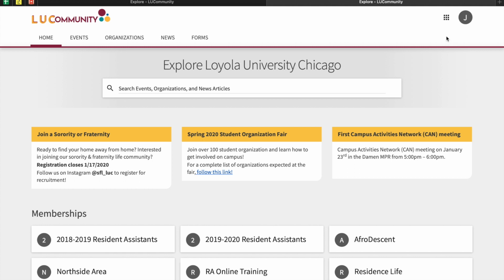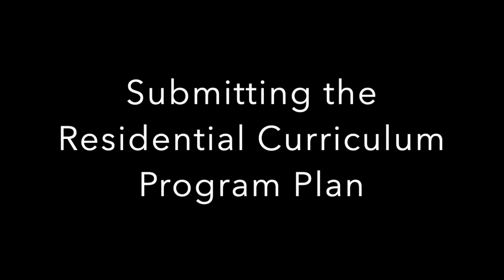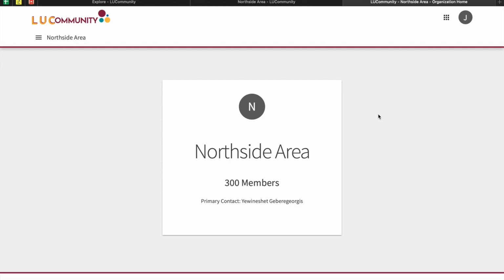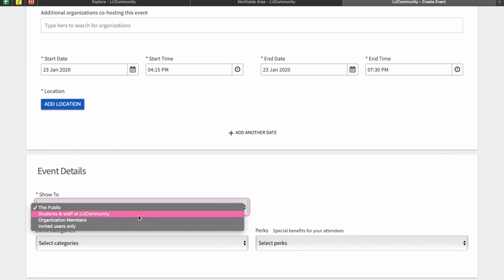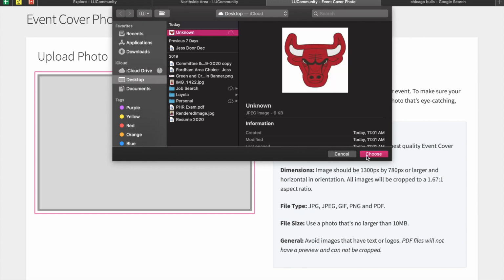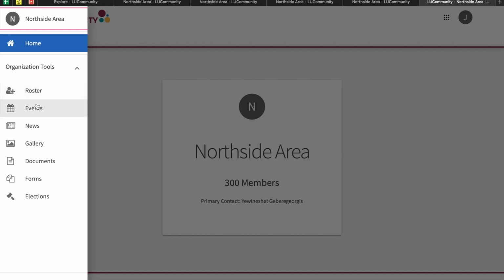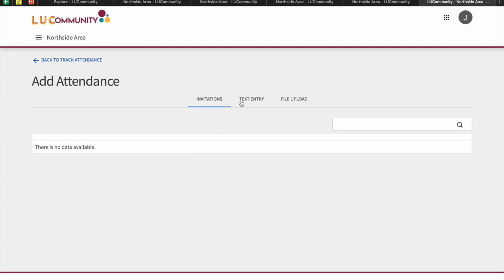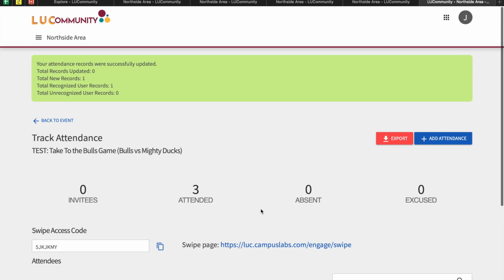LUC: How to Use ENGAGE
This video is about ENGAGE